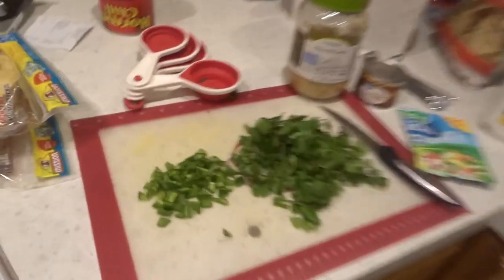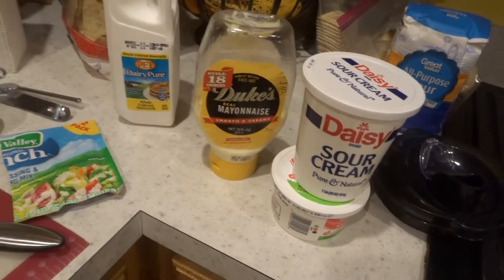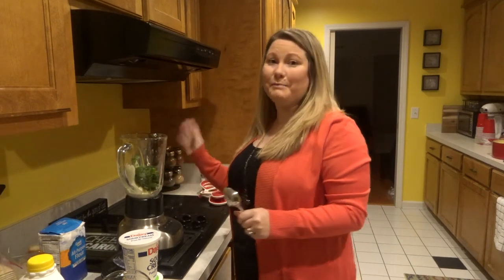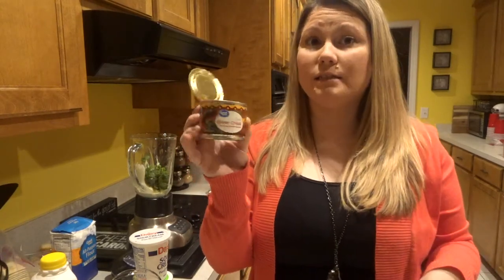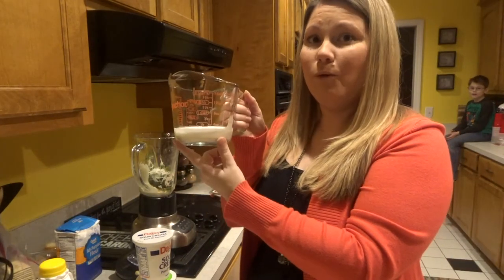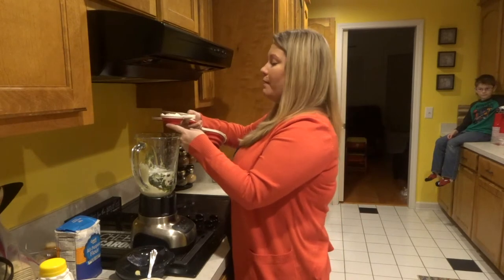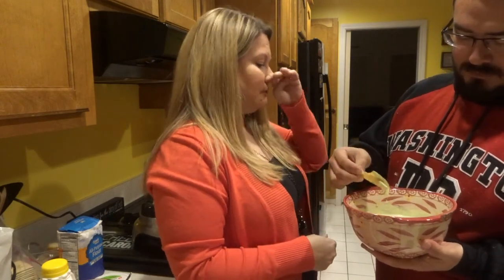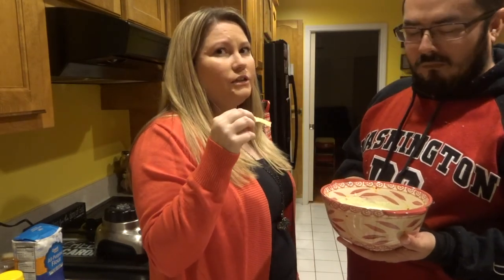Great Mexican Dip! | Chuy's Creamy Jalapeño (copycat) Dip! | The Happy Heart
Today I made a wonderful Creamy Jalapeño Dip copycat recipe from Chuy's restaurant! This is a mild tangy dip that taste store bought. It was a quick and easy dip and definitely a husband- approved, soon- to- be family favorite! This would be great to take to a party and is mild enough for children. Hope you all enjoy!